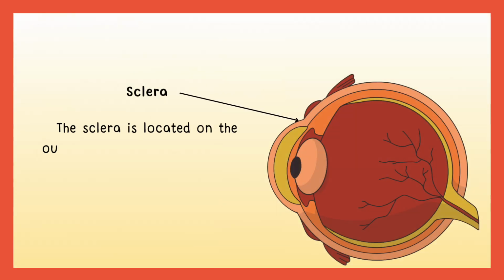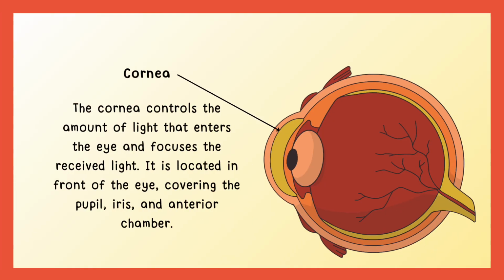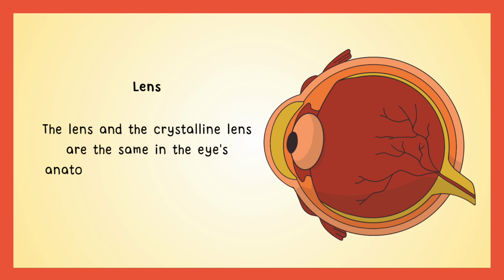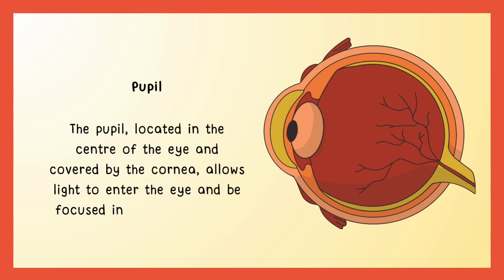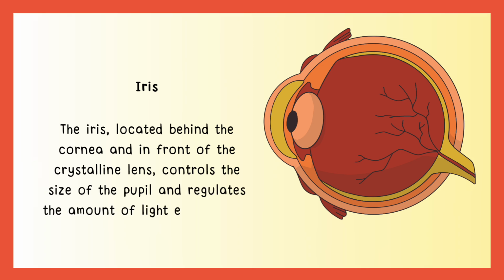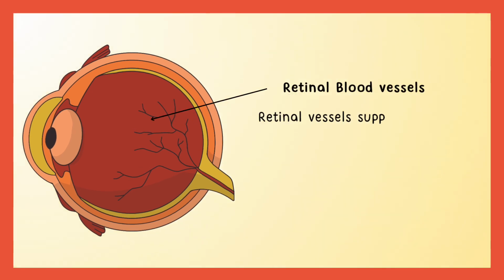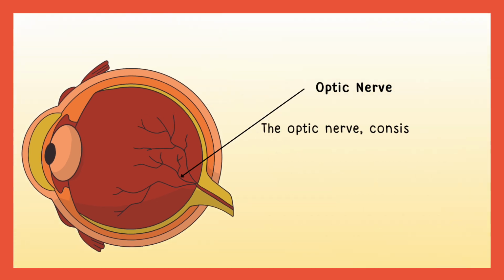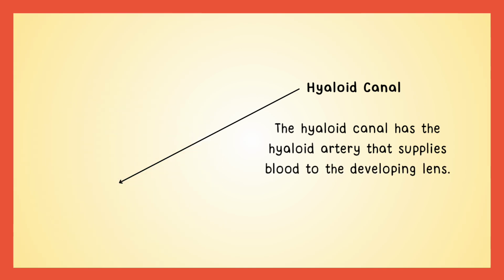আমাৰ চকুজুৰি।। Human Eyes।। Colourfull world।। Sanjib Baruah।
The human eye is a complex organ that allows us to see. It has several key parts that work together, including the cornea, iris, pupil, lens, and retina. The sclera forms the white part of the eye, while the cornea is a transparent dome that protects the front. The iris, the colored part, controls the pupil's size to regulate light. The lens focuses light onto the retina, a light-sensitive layer at the back of the eye. The retina converts light into electrical signals that the optic nerve transmits to the brain.